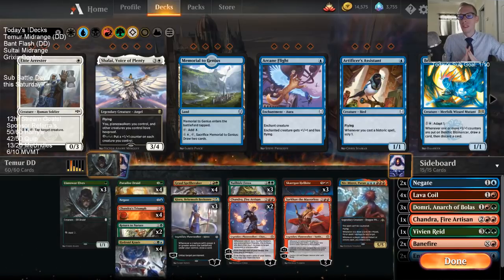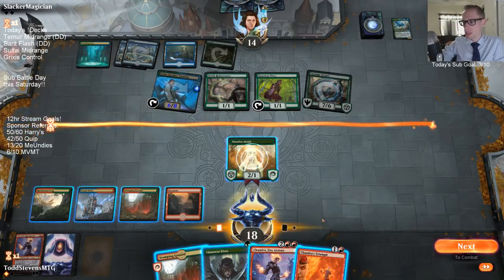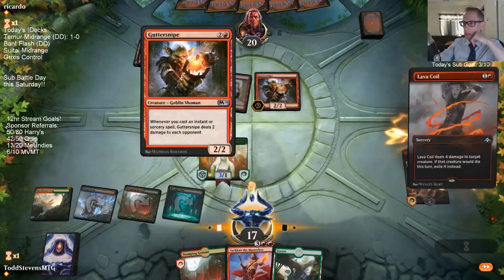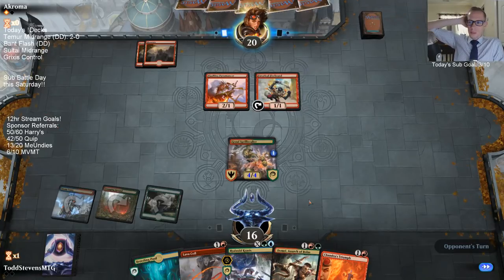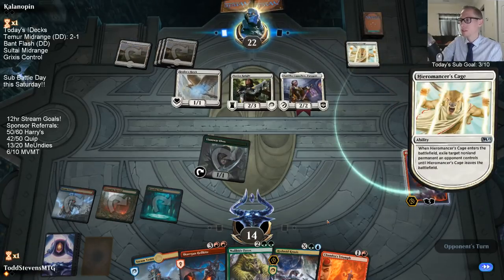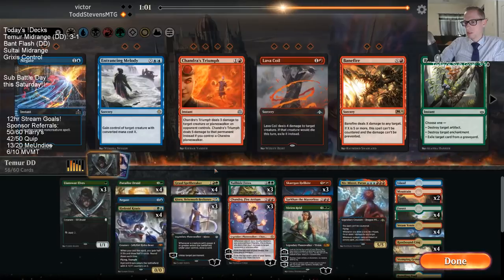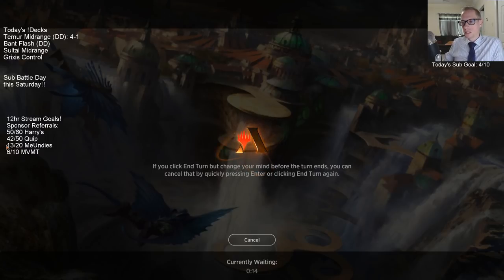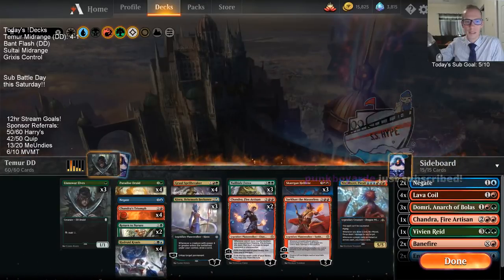Temur Midrange Donation Deck! MTG Arena - Standard, 5/3/19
I was skeptical of this Donation Deck when looking at the decklist, but it played pretty well!